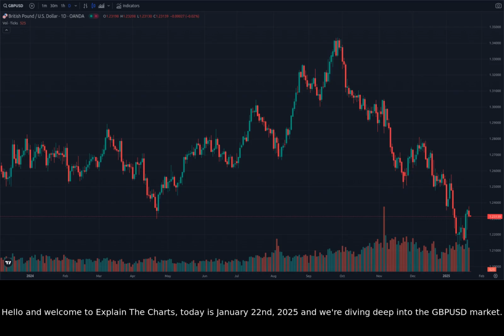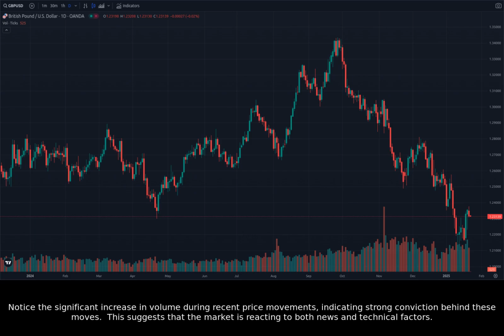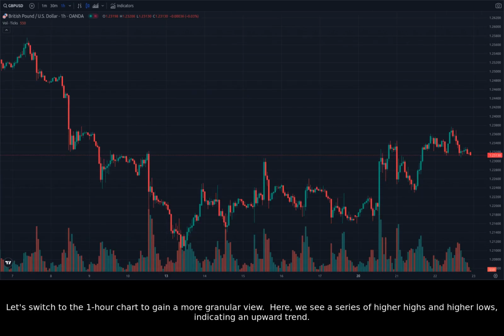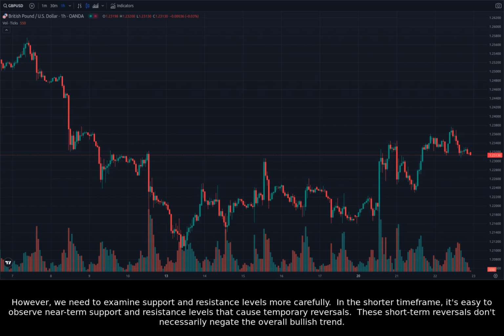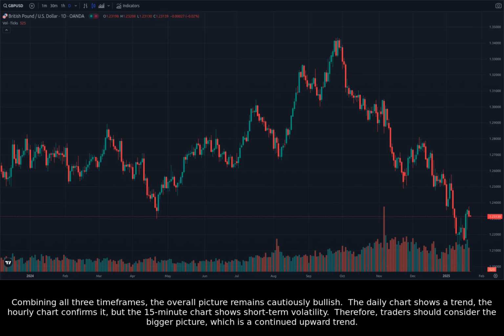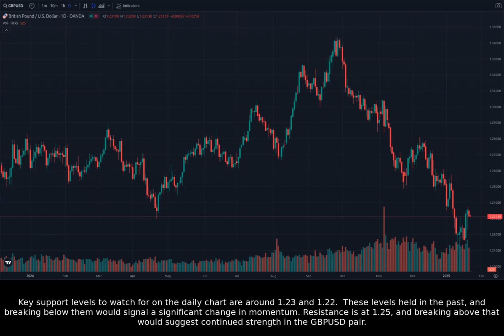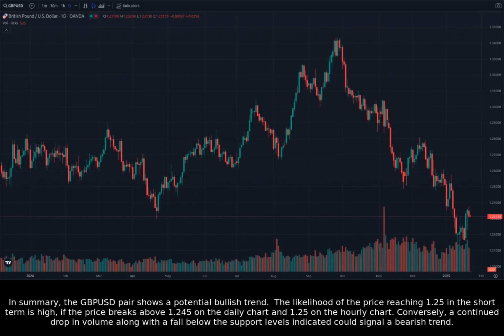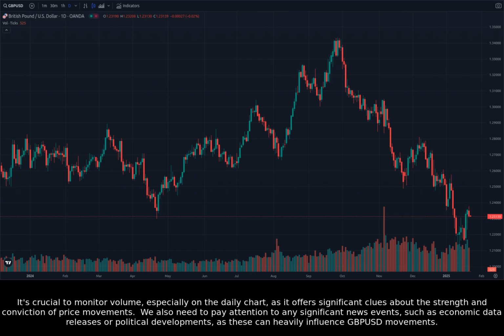GBPUSD Deep Dive: News & Chart Analysis - January 22, 2025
Welcome to Explain The Charts! In today's video, we're providing an in-depth analysis of the GBPUSD pair, covering both the latest market news and a detailed technical chart breakdown.  We'll explore key trends, reversals, support and resistance levels, and ultimately offer insights into potential bullish or bearish scenarios. Get ready to learn how to interpret market data and make informed trading decisions!